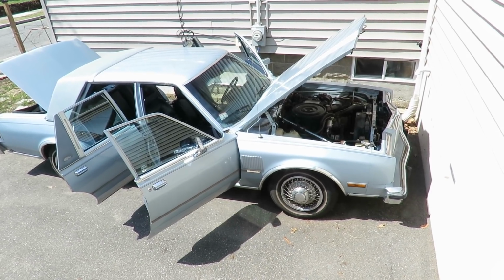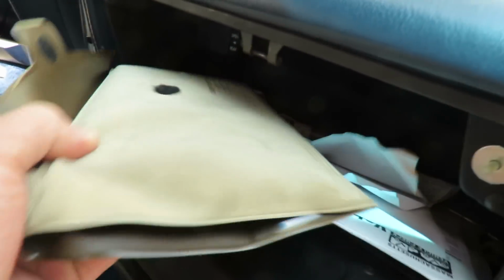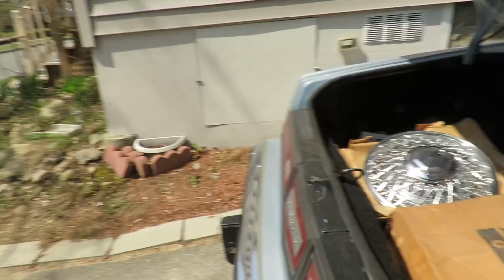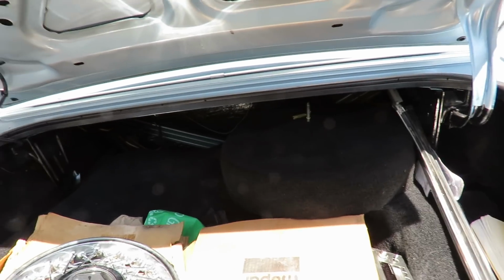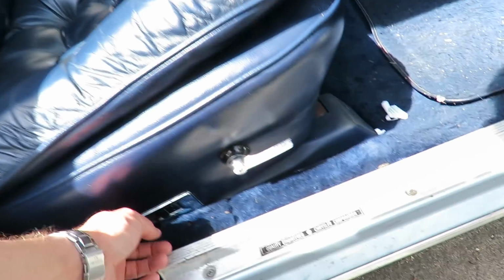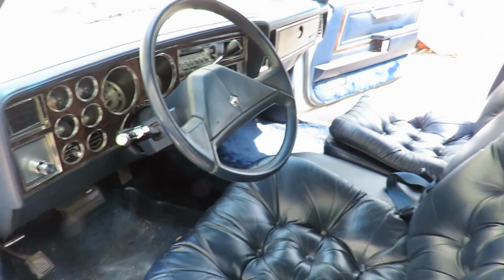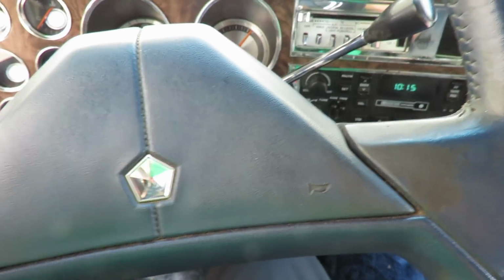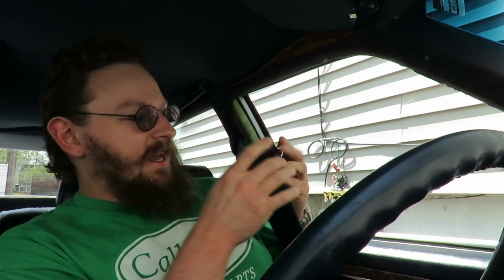1987 Chrysler Fifth Avenue overview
This is my 87 5th Ave, acquired in Feb. 2018. I finally got around to making a video which includes the interior, exterior, engine compartment, and trunk. Enjoy!